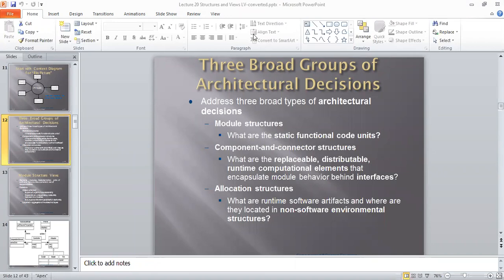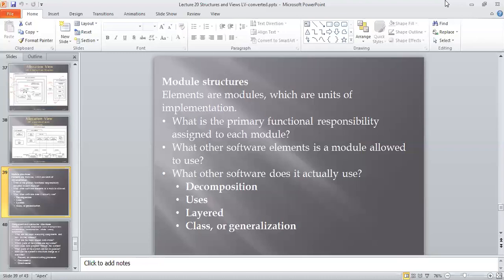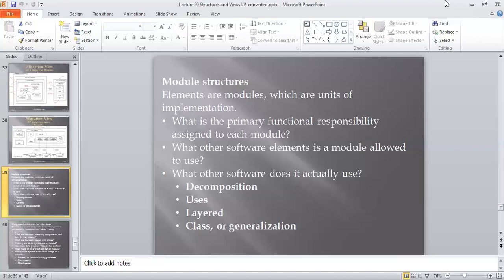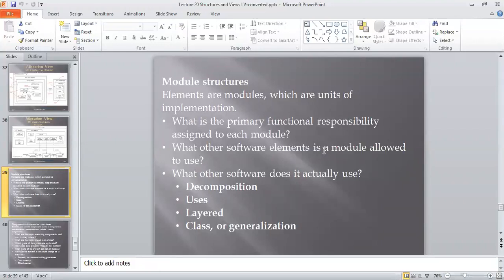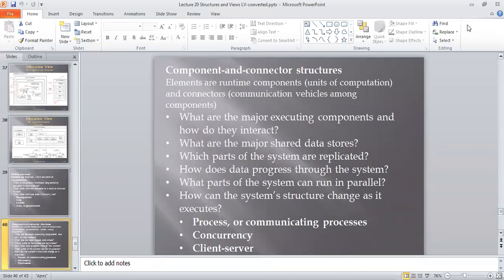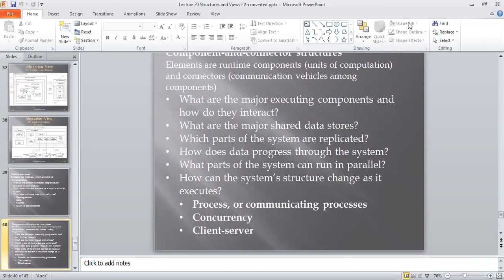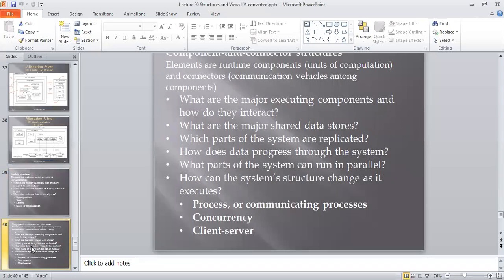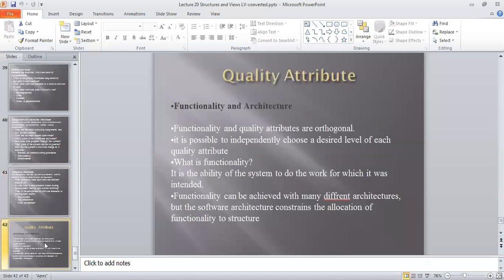Computer BE SAD Unit1 DesignPatterns